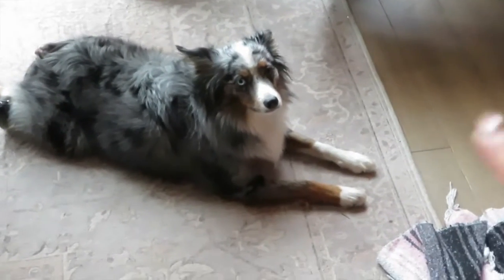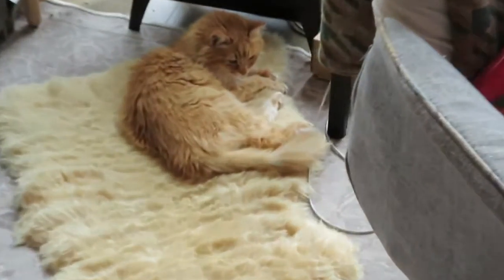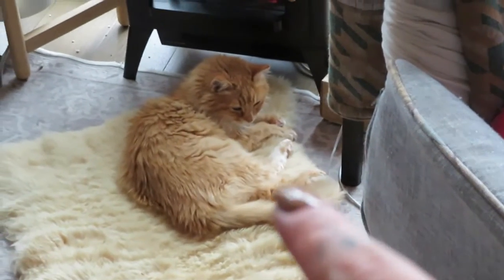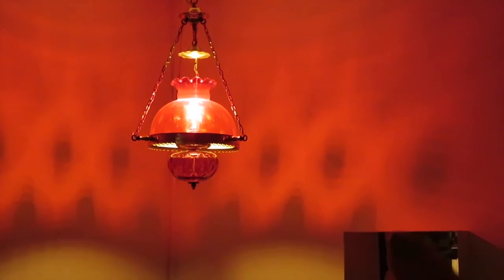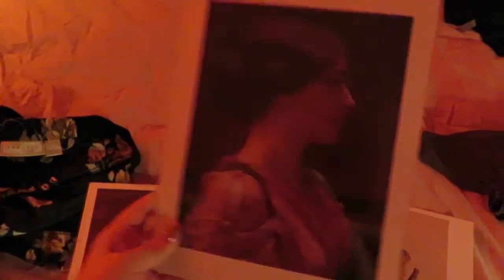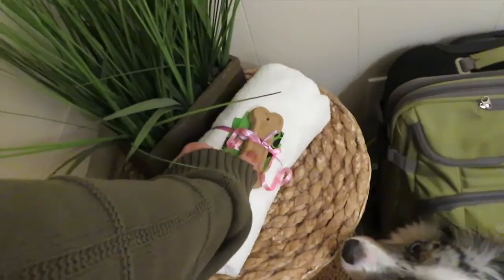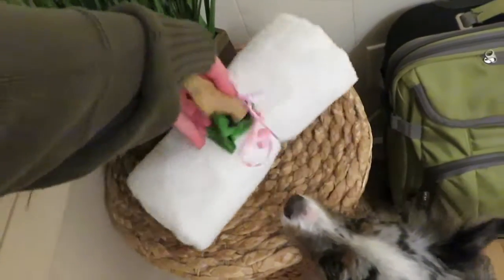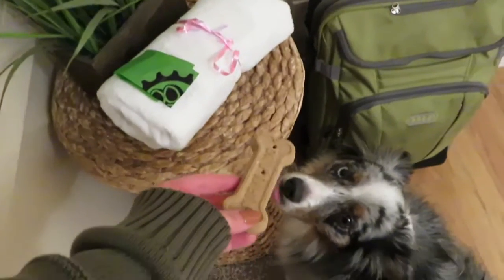Getaway to the PNW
- A few weeks ago with my love in Oregon -